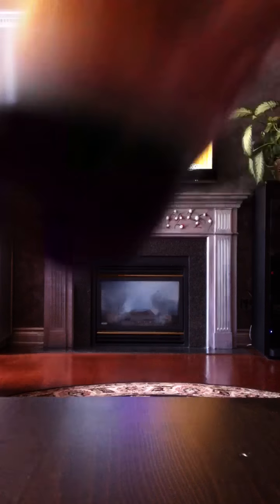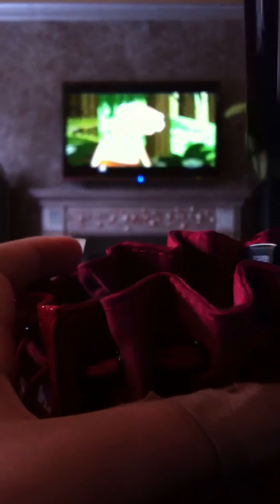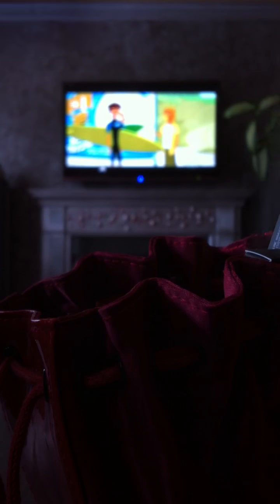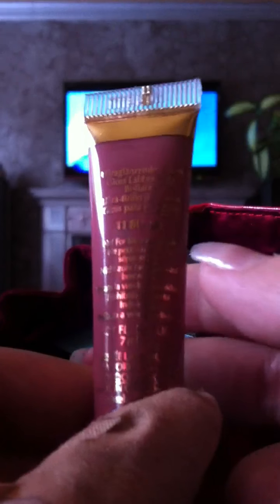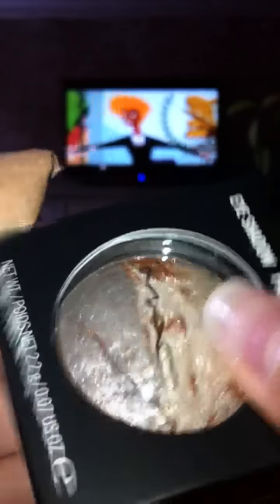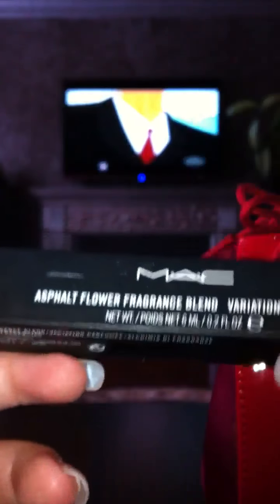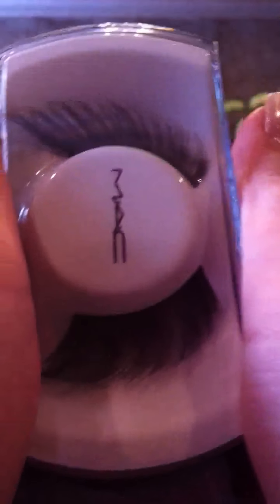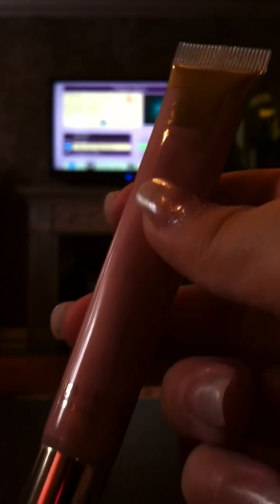Mac warehouse sale - Sunday - December 2010 - part 1